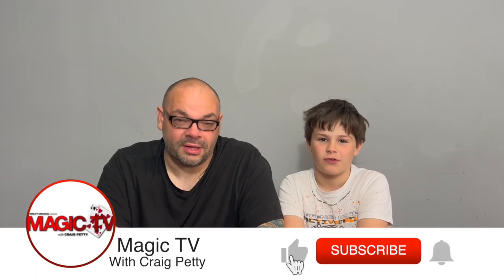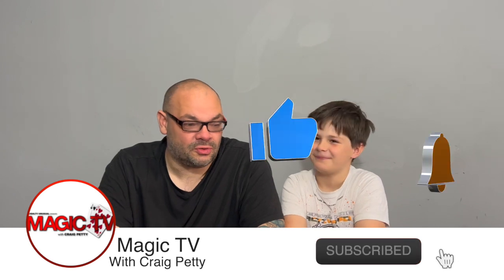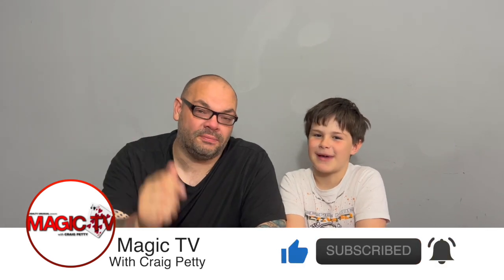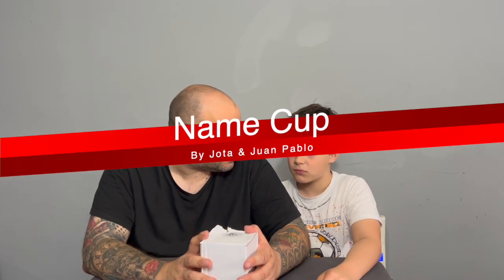Diamond Cutter, Name Cup, Brainstormer, Danny Panel Board & More | Craig & Ryland's Review Show #120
Chapters:
Intro - 0:00
Diamond Cutter by Amanda Nepo - 1:05
Name Cup by Jota & Juan Pablo - 8:56
Brainstormer by Mark Leveridge - 17:28
Danny’s Panel Board by Meir Yedid Magic - 25:18
Perspex Prediction by Rob Bromley - 33:11
Outro - 41:44

Welcome back to another episode of Craig & Ryland's Magic Review Show.  Every week the father and son team of Craig Petty and Ryland Petty look at the latest and greatest magic tricks that have been released to the magic community.

Craig and Ryland perform every trick they review so you can see exactly how the routine looks and they are always 100% honest.  If they like it or hate it you will know.

On this week's show Craig and Ryland look at the following products